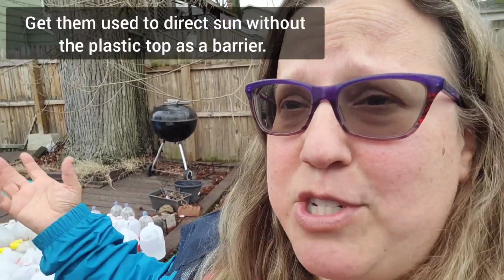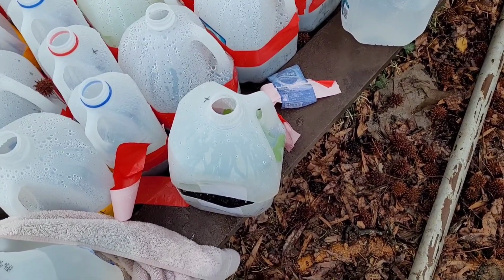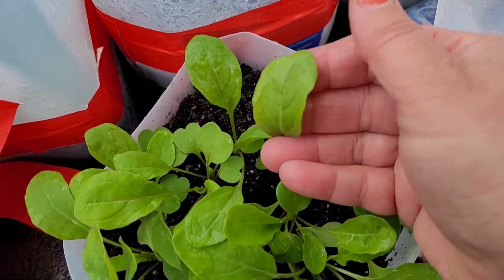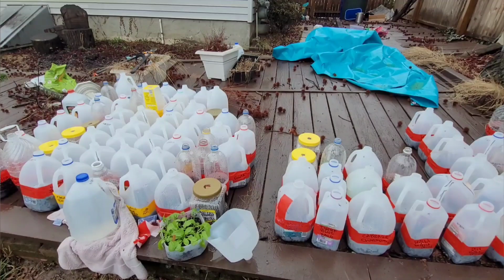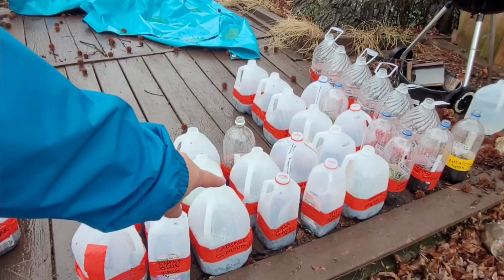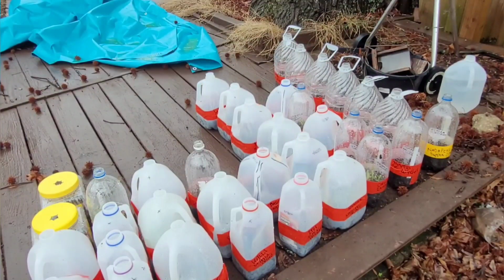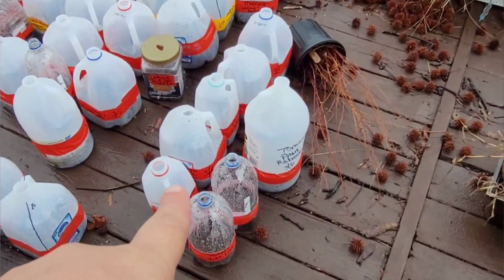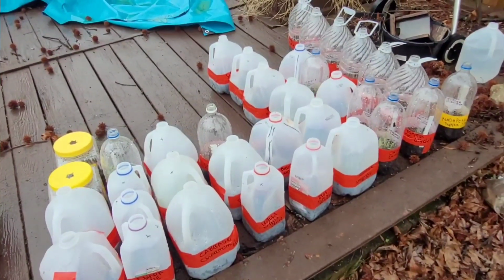Surprise sprouts + the best kinda day to open winter sowing jugs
Wohoo! All kinds of seeds are sprouting in my winter sowing jugs. Plus I give some tips for opening winter sowing jugs for transplanting seedlings into your garden. Sprouts inclisr flower, vegetable and herb seedlings! Native flowers too.